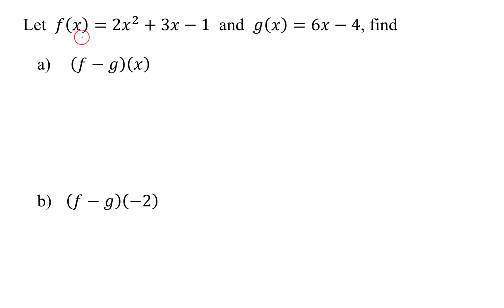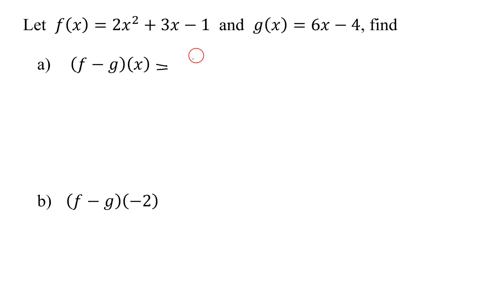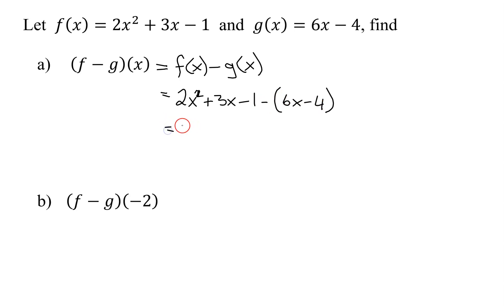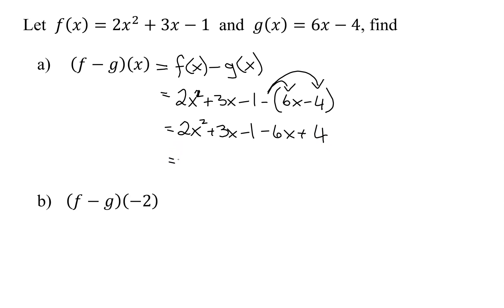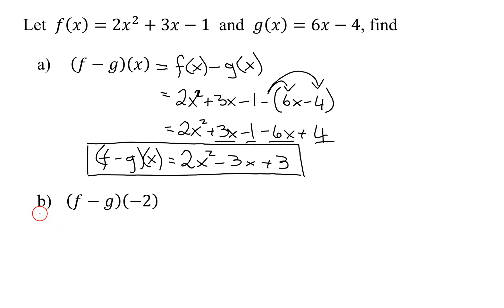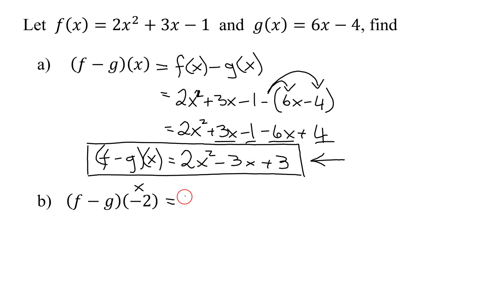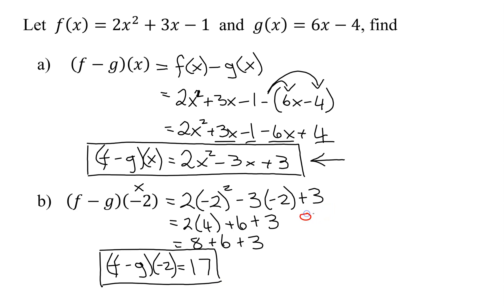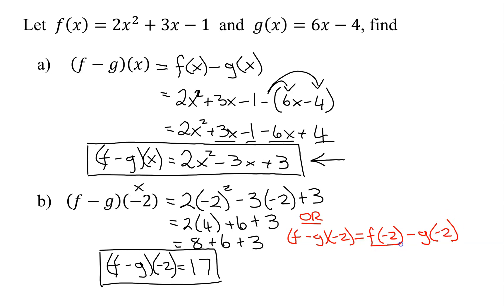Find the Difference Function (f-g)(x) for f(x)=2x^2+3x-1 and g(x)=6x-4. Then Find (f-g)(-2)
The two functions are the quadratic function, f(x)=2x^2+3x-1, and the linear function, g(x)=6x-4.  The difference function (f-g)(x)=f(x)-g(x) is found and then (f-g)(-2) is evaluated by substituting x=-2 into (f-g)(x).

Timestamps
0:00 Introduction
0:21 Find (f-g)(x)
2:48 Find (f-g)(-2)